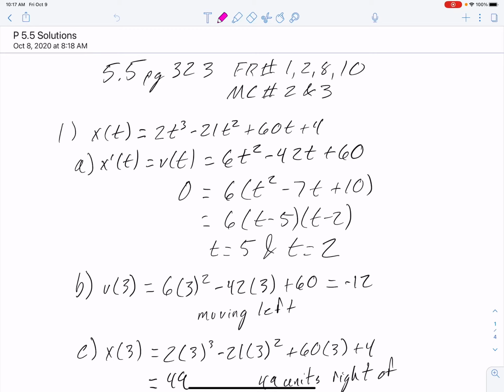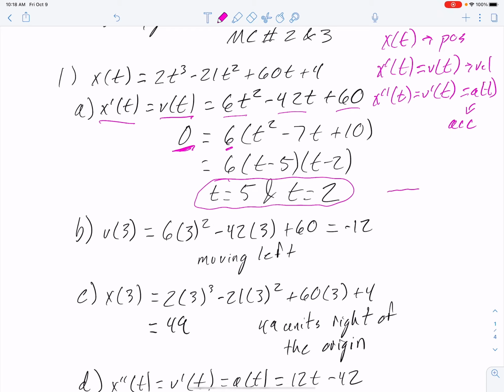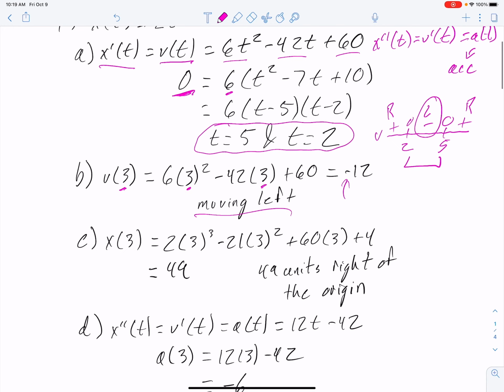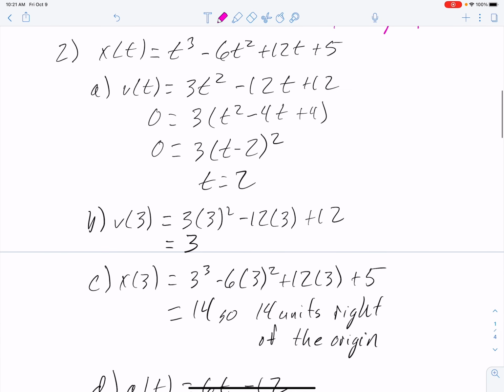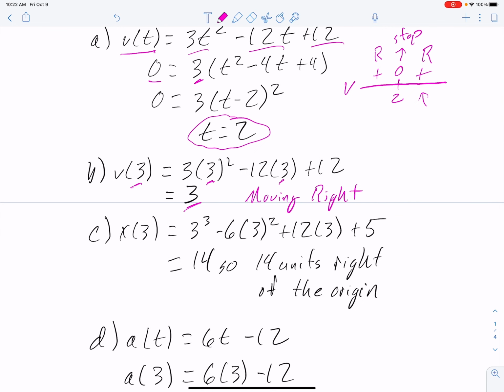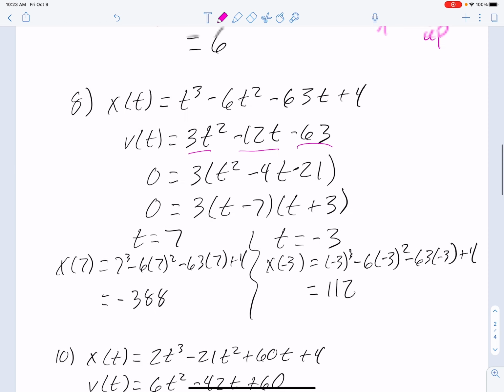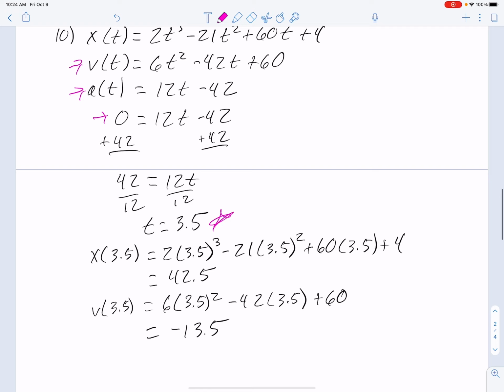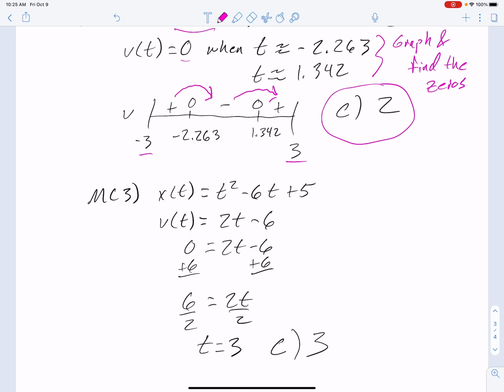PCH 5.5 Solutions